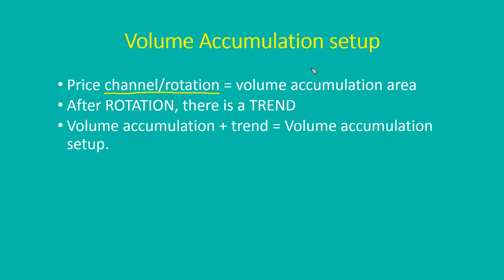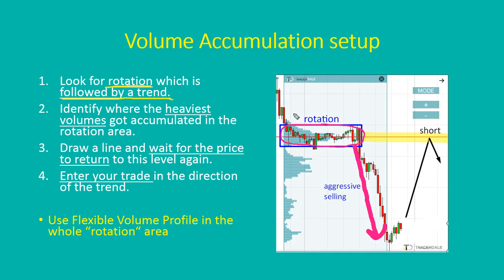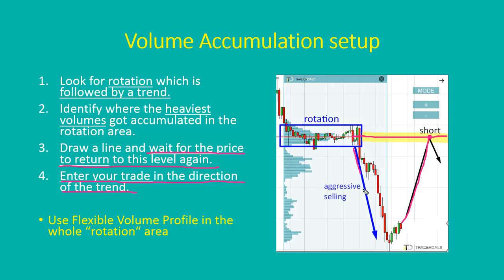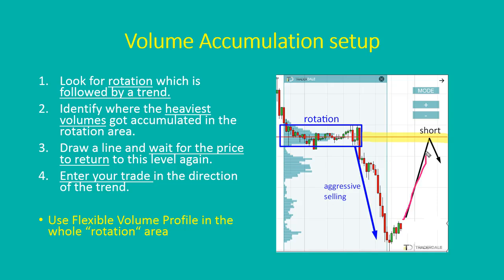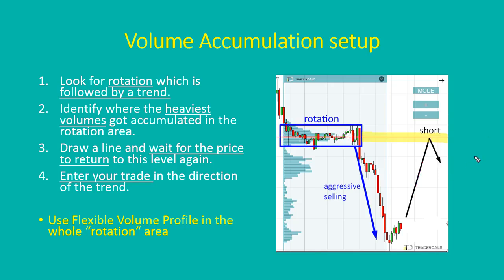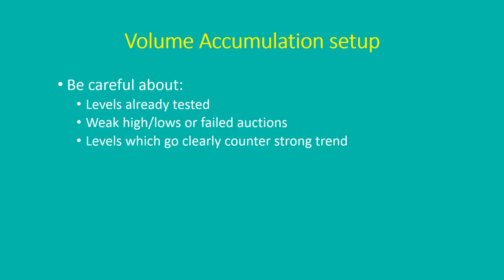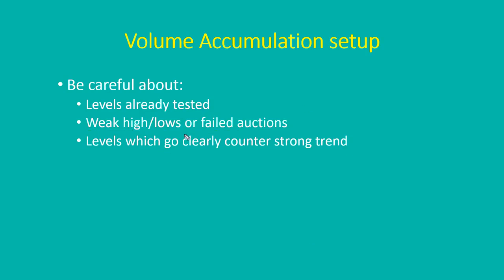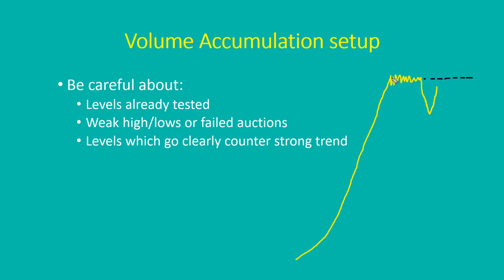1 Volume Accumulation Setup theory